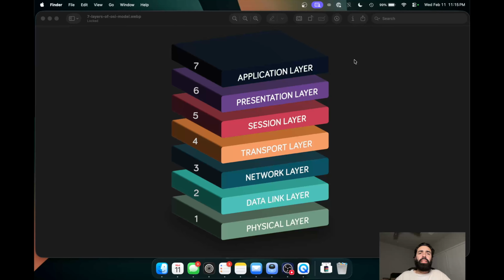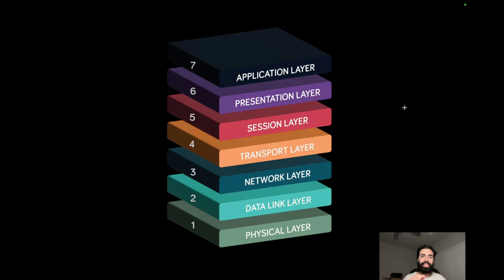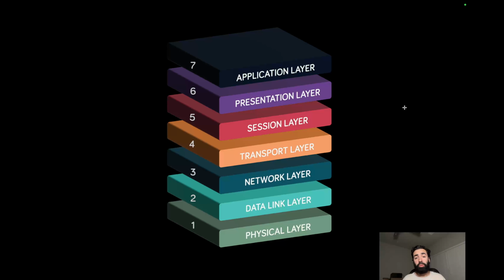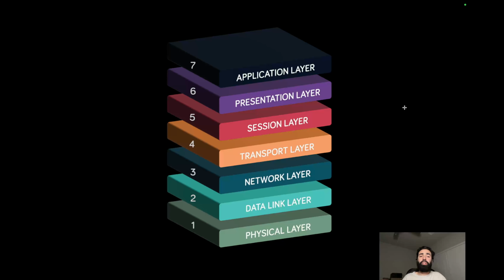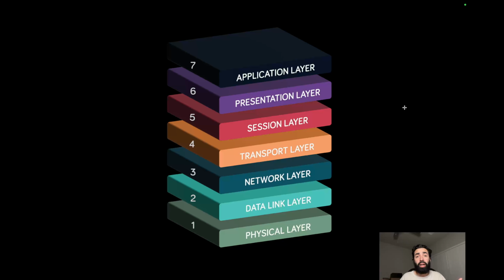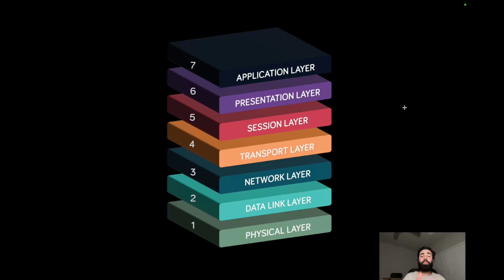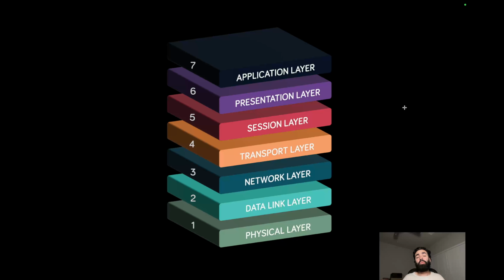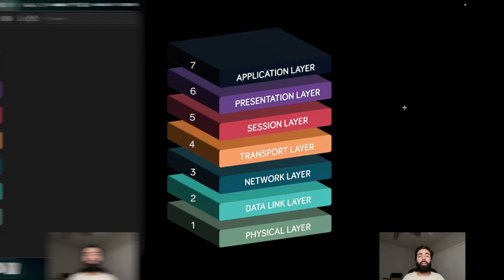The OSI Model: The Universal Language of Networking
In this video from The Uplink Lab, we break down the 7-layer OSI Model. Whether you are studying for your CCNA, or just starting your journey into networking, understanding "how data moves" is your most powerful troubleshooting tool.